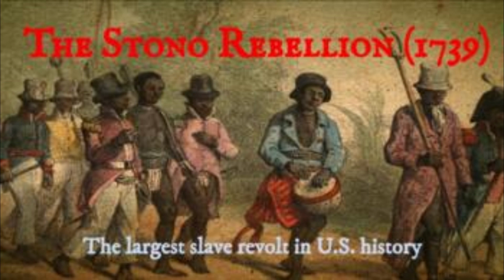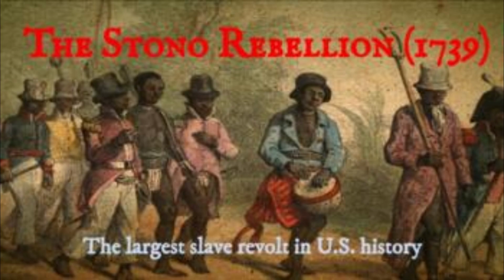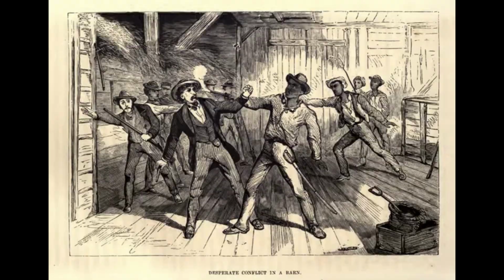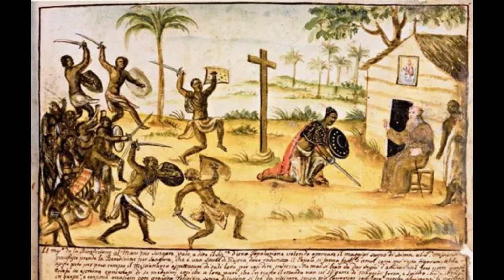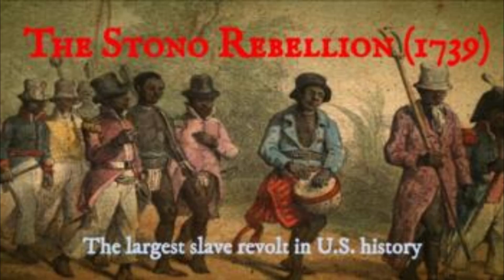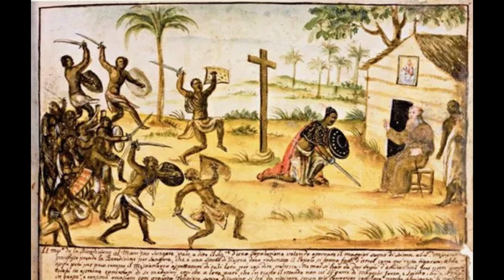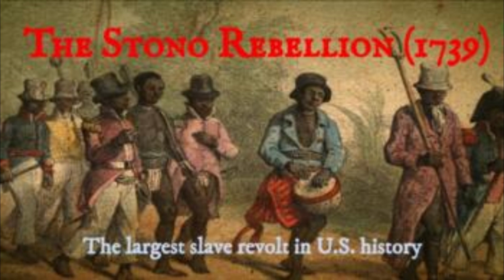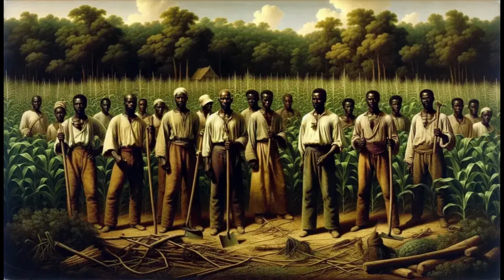The Stono Rebellion The Largest Slave Uprising in Colonial America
Description:
In this 2-minute video, we dive into the Stono Rebellion, the largest slave uprising in Colonial America, which took place on September 9, 1739 in South Carolina. This historic event was a significant moment in the resistance against slavery and shaped colonial policies for years to come.

🔴 Timeline:
00:00 - Introduction – Setting the stage for the Stono Rebellion
00:20 - The Causes – Exploring the factors that led to the uprising, including promises of freedom in Spanish Florida
00:45 - The Rebellion Unfolds – How a group of enslaved people rose up and began their march towards freedom
01:20 - The Battle – The violent confrontation with colonial militias and the aftermath of the rebellion
01:50 - The Consequences – The immediate changes to slave laws and harsher restrictions that followed
02:10 - Legacy – The impact of the Stono Rebellion on future resistance movements and its place in history